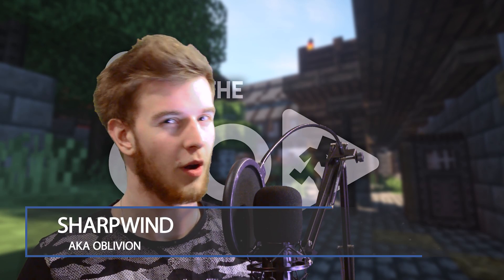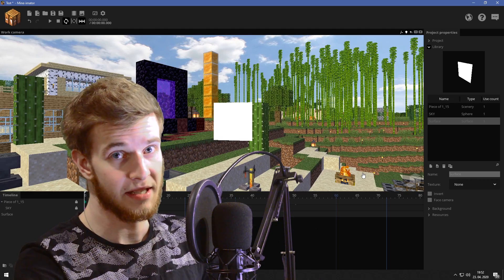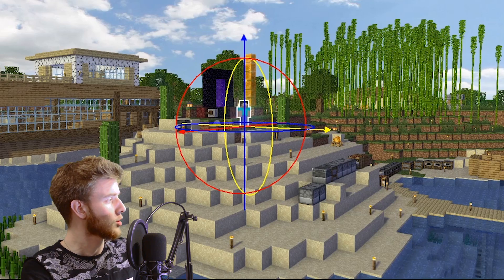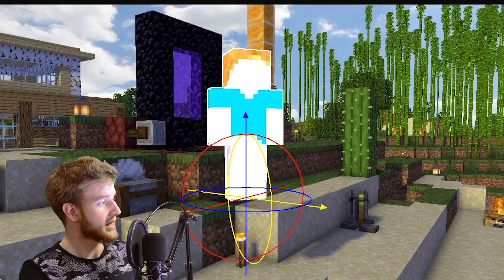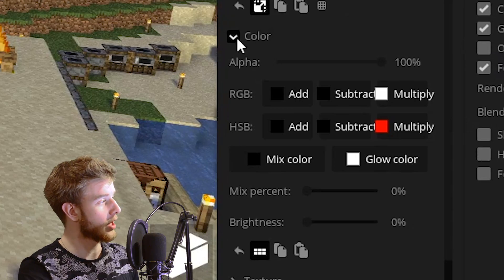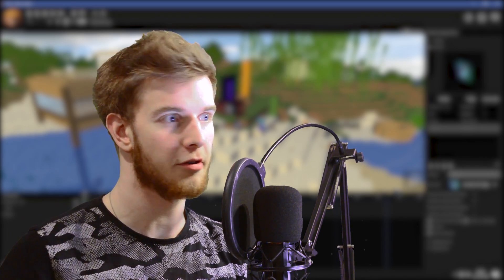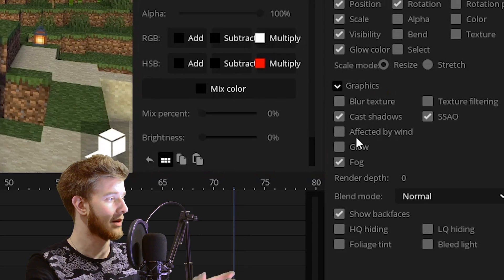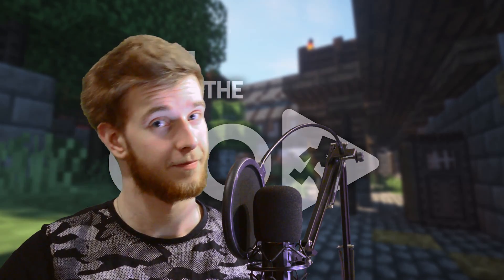Everything About GLOW ~ On The Go!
Here's everything there is to know about Mine Imator's glow feature! What it is, how to use it and a few examples, enjoy!

~SharpWind